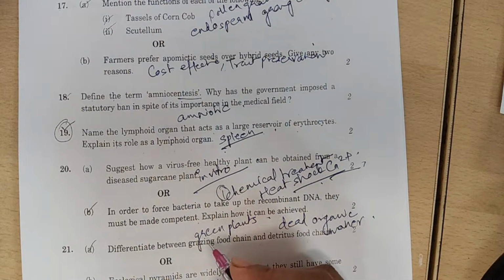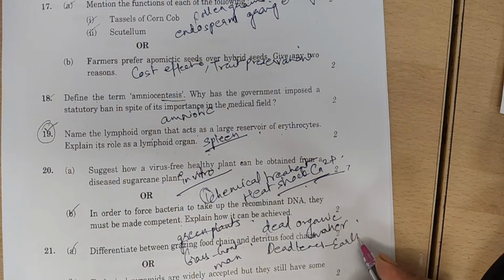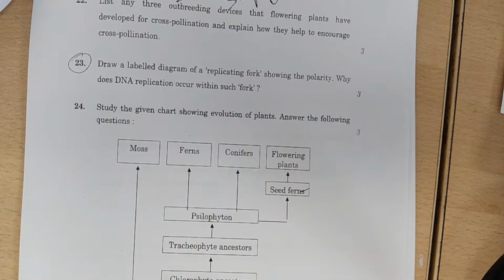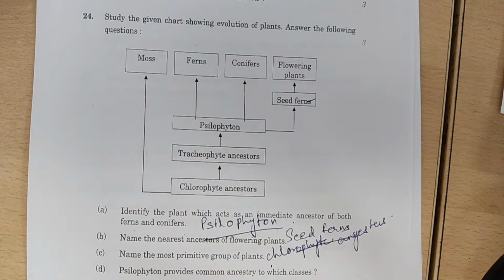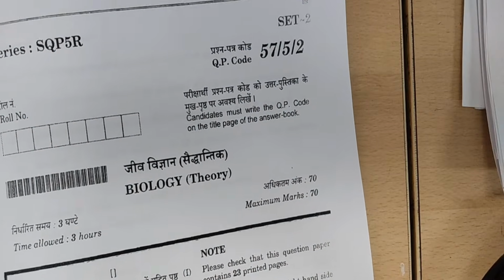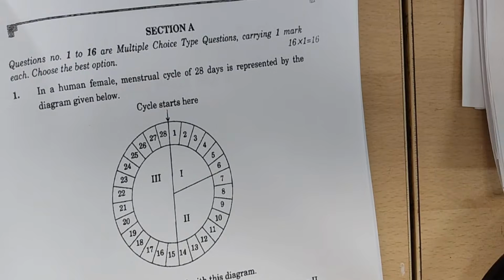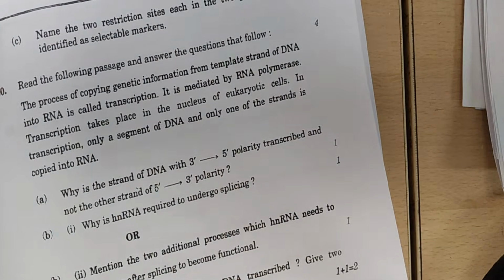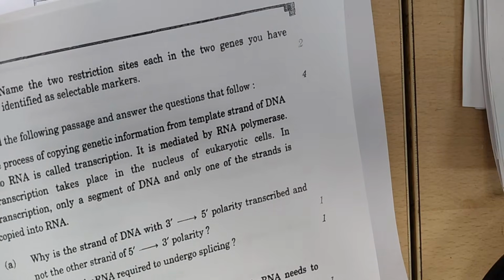CBSE Class 12 Biology Answer Key 2026 | CBSE 12th Biology Paper Solution | All Sets Answers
cbse class 12 biology answer key 2026
cbse 12th biology paper solution 2026
cbse class 12 biology question paper with answers
cbse biology answer key class 12 all sets
cbse 12th biology solved paper 2026
cbse class 12 biology exam analysis
cbse biology paper solution pdf class 12
cbse 12th biology board exam answers
cbse class 12 biology solution all sets
cbse 12th biology question paper solution
cbse 12th biology answer key
cbse biology solution
class 12 biology cbse
cbse biology paper solution
cbse 12th biology answers
cbse board biology solution
biology answer key cbse